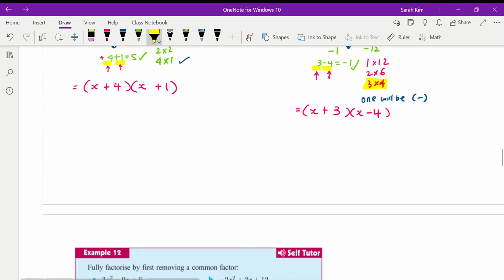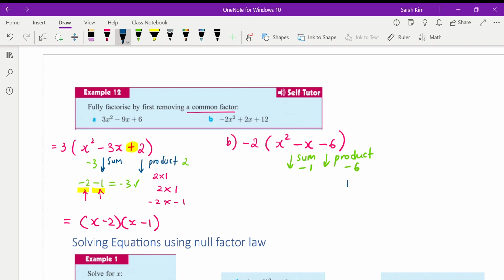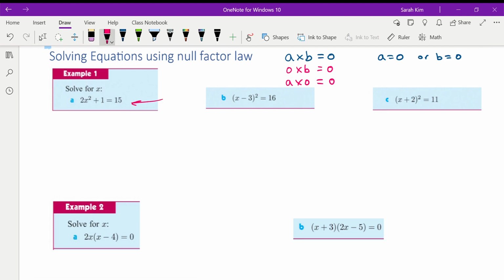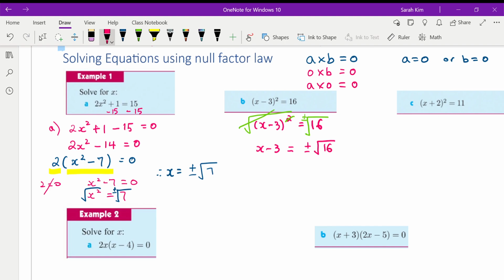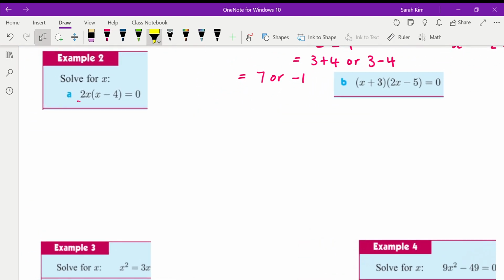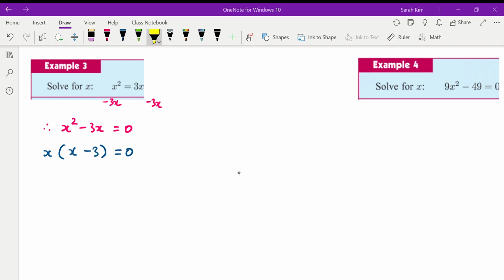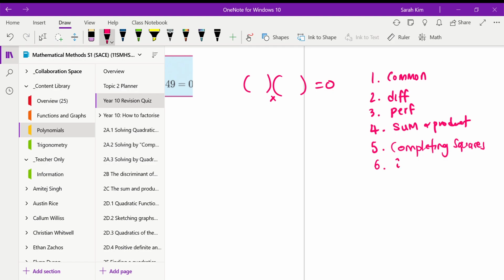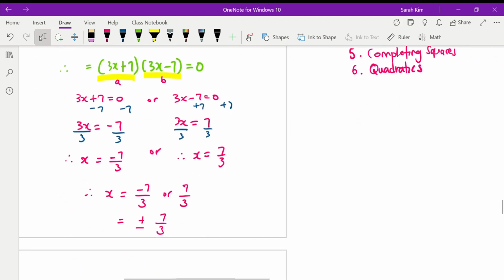Year 10 Quiz Page 3